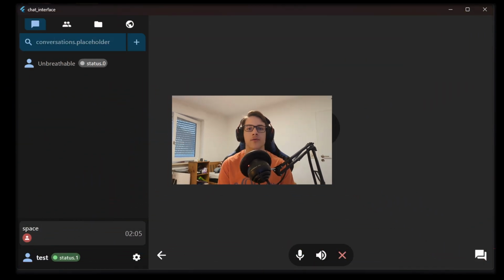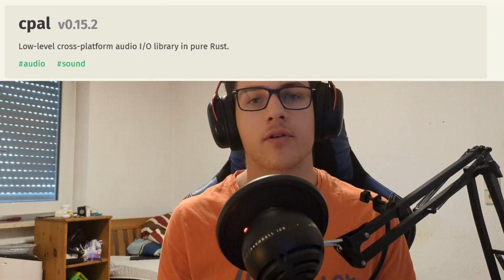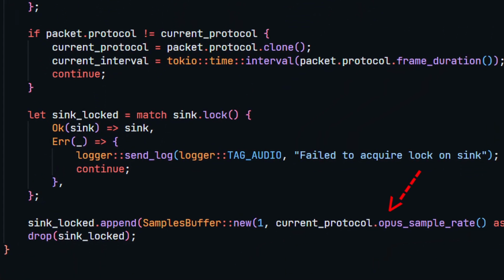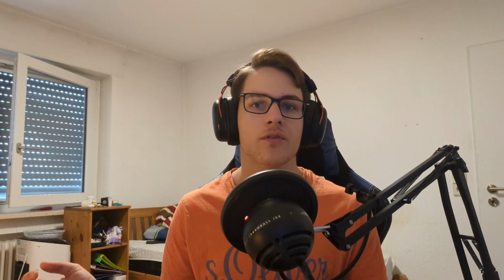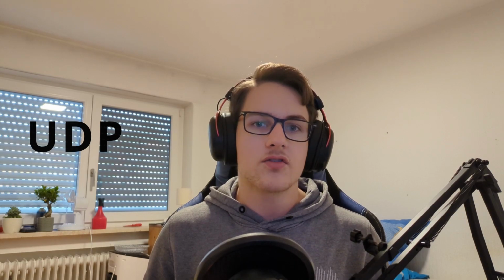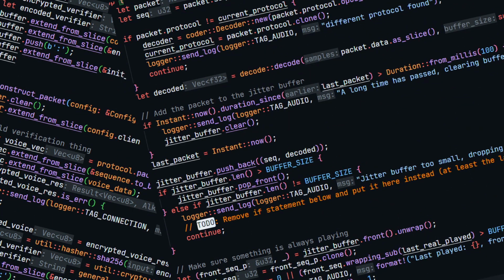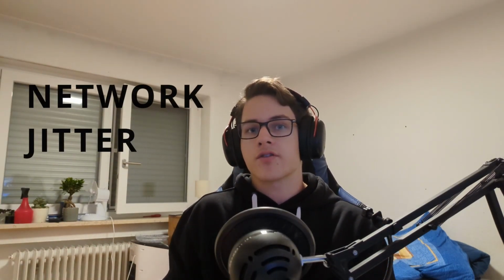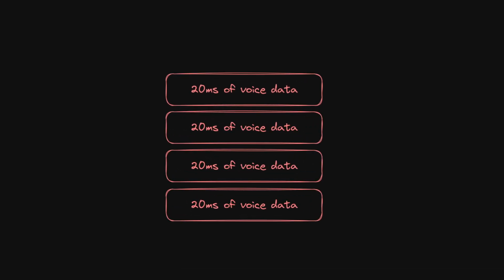Making Voice Chat Completely From Scratch (Devlog #4)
Today we're making a voice chat application completely from scratch using the Rust programming language. Yes, that means without using something like WebRTC to handle sending and processing voice for us. This has been a project I've been working on for 2 months at this point and I finally finished  an almost production-ready prototype. And have a good day!

(for multi-threading the queue and receiver)

GitHub repository (will be public when my app is released)